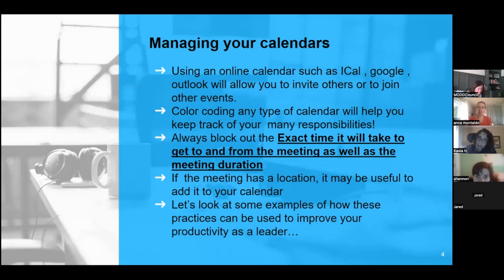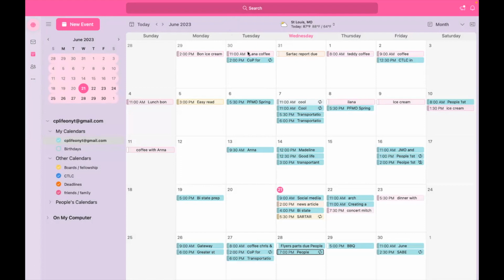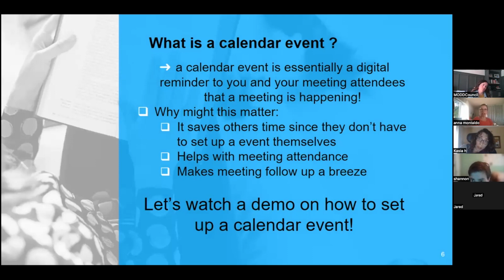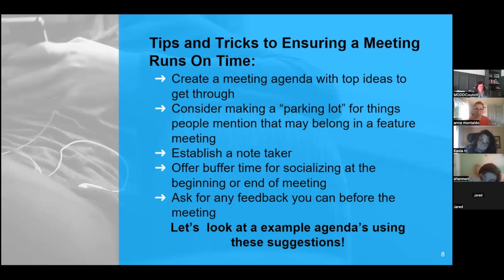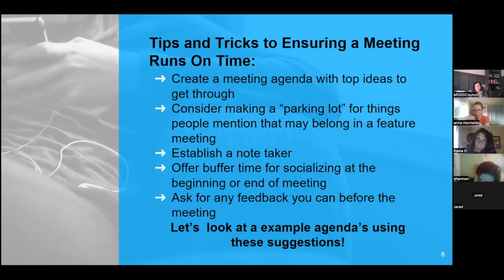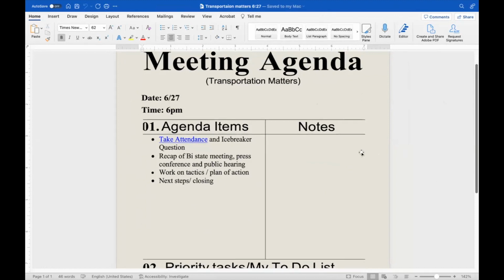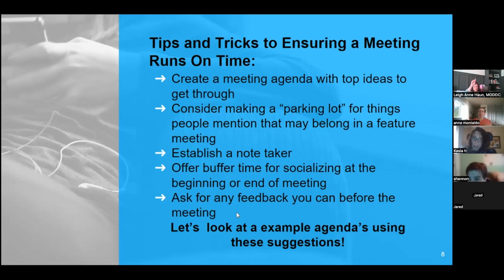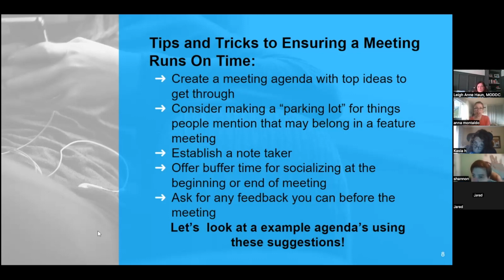Mastering Time: The Art of Leadership through Effective Time Management teamwork makes the dreamwork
Welcome to Teamwork Makes the Dreamwork Time Management webinar! How do you make calendar events, manage your calendar and keep your meeting on track? Plus understand the critical concepts of Leadership through Effective Time Management.

Like what you see come back every Wednesday and Sunday @7amcst for daily life with  cerebral palsy and amazing interviews with the disability community